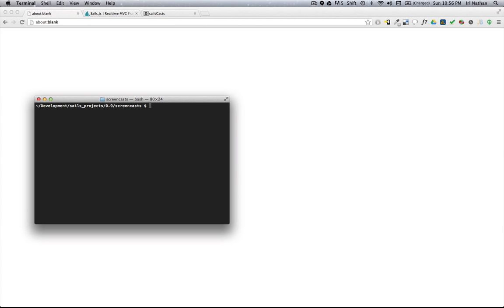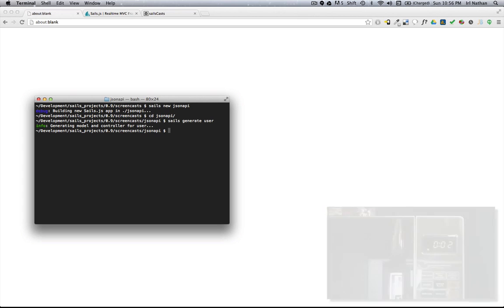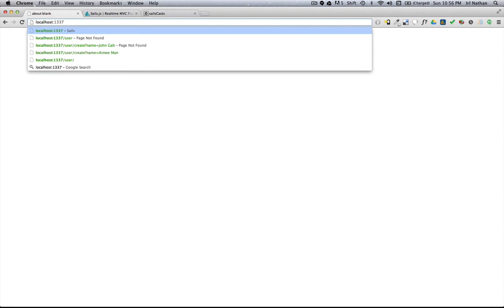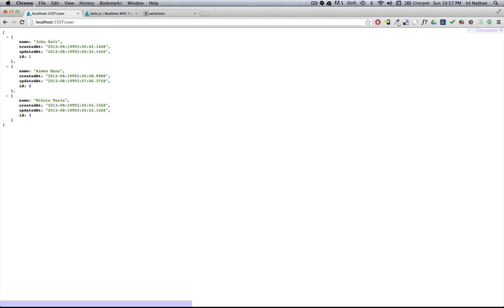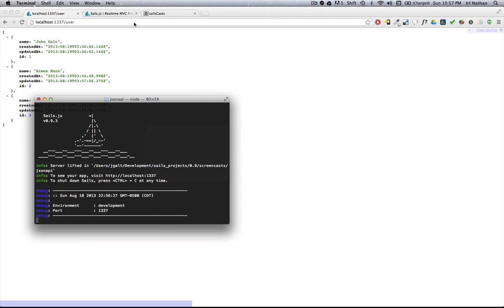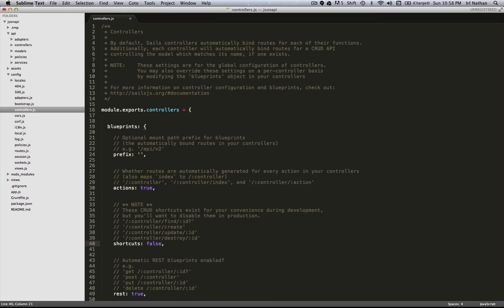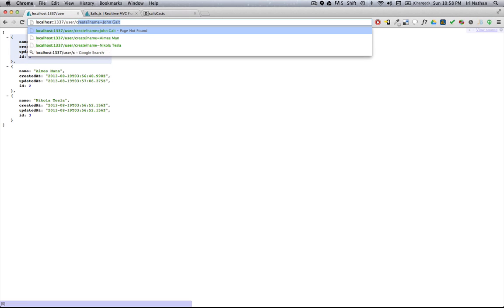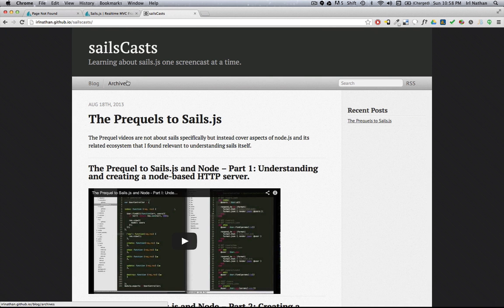Creating a restful json api in less than 15 seconds with sails.js.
In a very short amount of time I've created a powerful api that I can use to  immediately feed my front-in application.